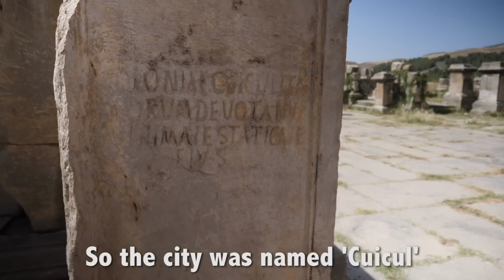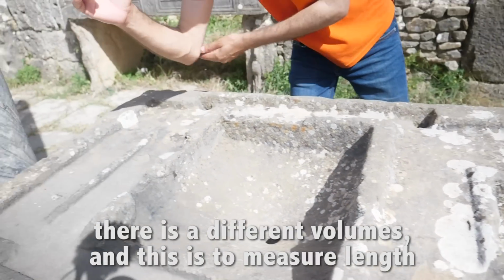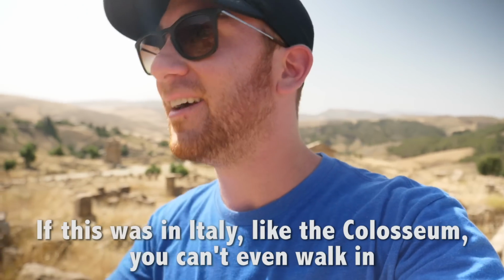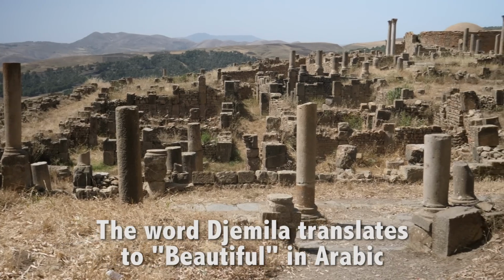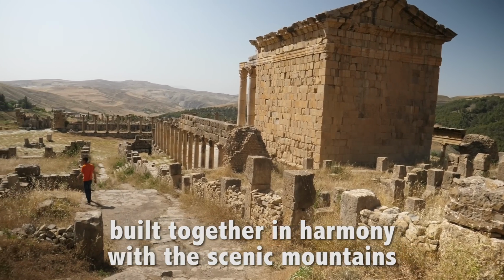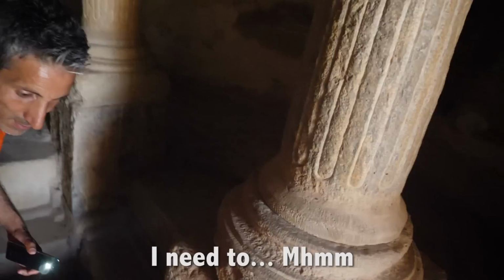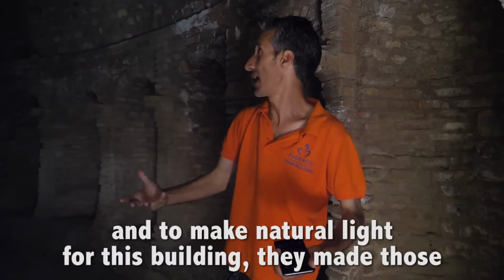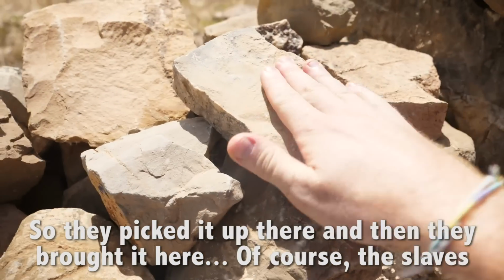This is 1,900 Years Old (DJEMILA, ALGERIA)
► INSTAGRAM? Join me @drewbinsky!

Are you ready to see the most impressive Roman Ruins in the world?

Welcome to Djemila in Northern Algeria.  I bet you've never heard of this place before, and that just makes me even more excited to share this experience with you :)

It truly blows my mind that the Colosseum in Rome has 138,415 reviews on TripAdvisor, whereas Djemila has just find 51... And if you ask me, the ruins in Djemila blow away any ruins I've ever seen before in my life.

I had the entire ancient city to myself (along with my knowledgable guide) for the 2 hours that we wandered around.   I became lost in time exploring the temples, theatres, houses, baths and markets because there wasn't any sound except for the wind.

Have you ever heard of this place before? If not, then add it to your bucket list!

Join me on IG Stories (@DrewBinsky) to travel with me across Algeria in real time.

►FB (I post daily videos there too!)

drew (at) drewbinsky (dot) com